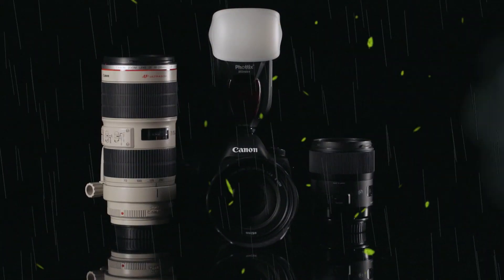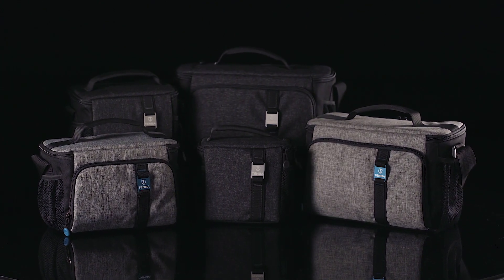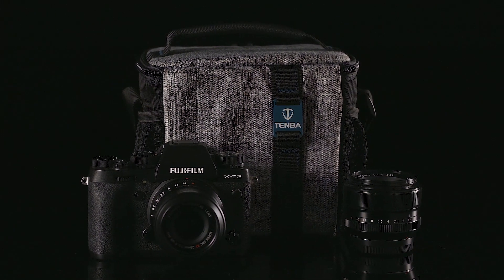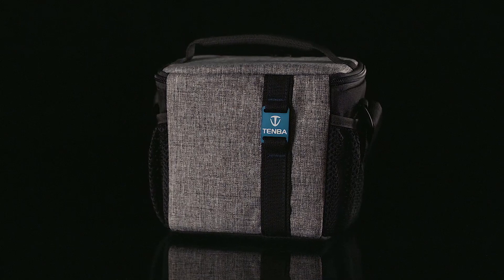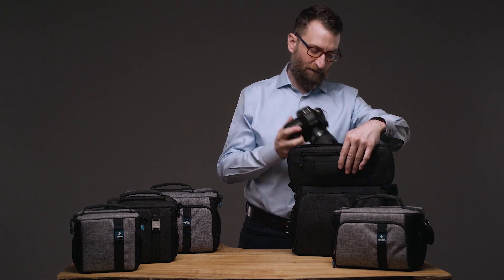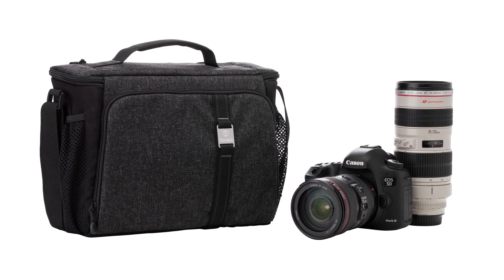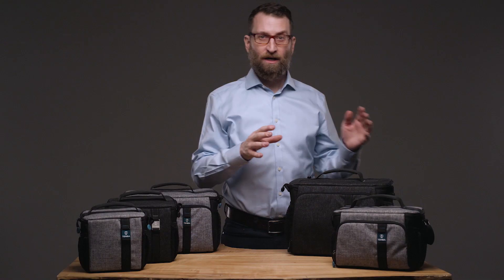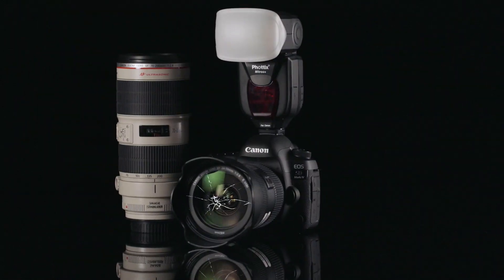Tenba Skyline Shoulder Bags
Tenba Skyline shoulder bags are a simple and minimalist carry solution for all types and sizes of mirrorless and DSLR camera gear.